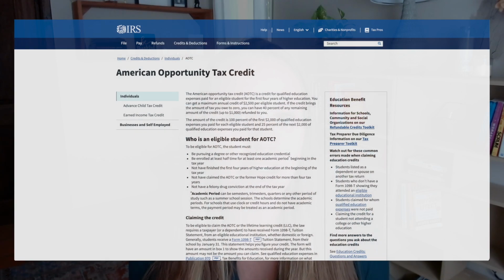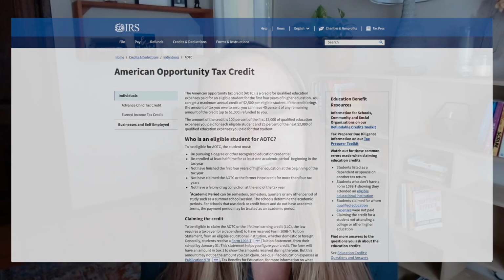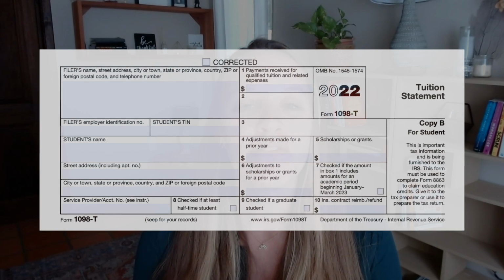College Tax Credits and Deductions: How Do They Work?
Did you know there are college tax credits and deductions your family can claim? These can save you thousands of dollars per year! In this video, we cover the 2 main types of college tax credits, what type of education expenses are tax deductible, and how your family can maximize these savings.

00:00 Intro
01:25 What are Tax Credits?
03:04 American Opportunity Tax Credit (AOTC)
04:48 Lifetime Learning Credit (LLC)
05:43 How to Claim Tax Credits
07:21 Eligible Expenses for Credit
07:53 Ineligible Expenses for Credit

At The Scholarship System, we redefine paying for college to help families build strong financial futures. The Scholarship System teaches a step-by-step process to secure college funding, primarily focusing on scholarships, through our online courses and resources.

Families have secured over $6.8 million in scholarships to date, helping their students pursue their dreams of a debt-free college education.

When you’re ready to go deeper, check these out:
💸  Free Webinar: 6 Steps to Securing Scholarships:

💰 Debt-Free Degree Lab: Members-Only Community on paying for college with additional college tuition resources for parents

Let’s Connect!
Twitter P.S. International Students - This information is meant for US citizens and/or residents in the United States. While many of the tips will be helpful for you (i.e. how to write a well-written essay), we are not specialized in international student scholarships.